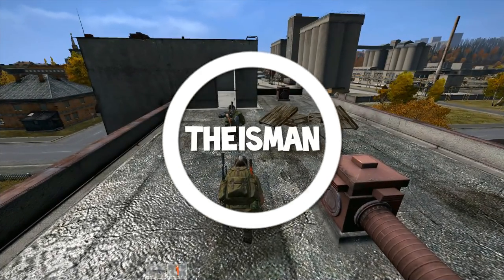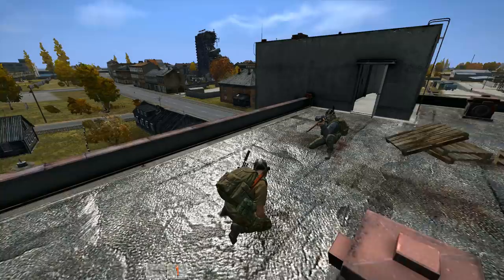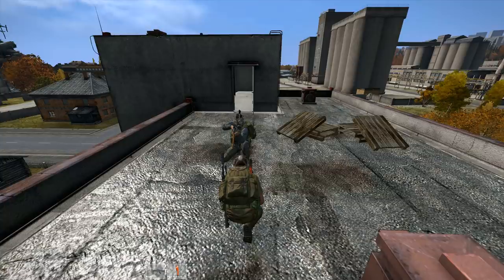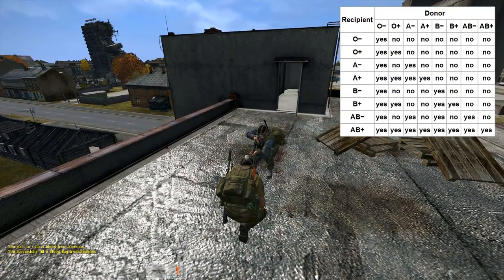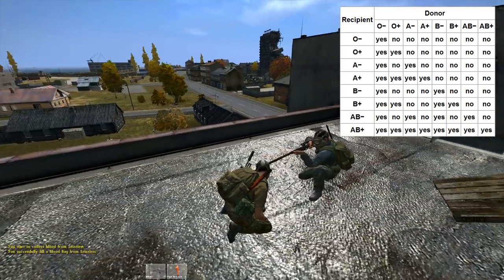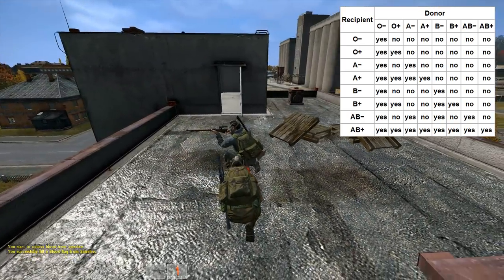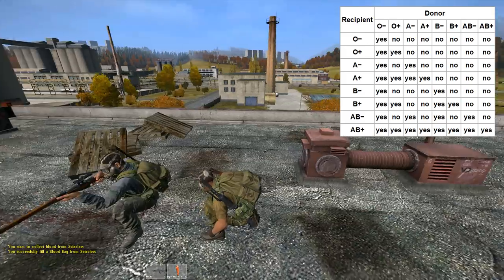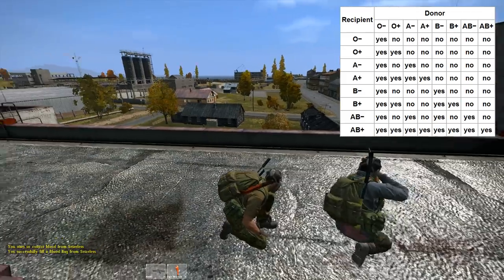How to Restore Blood - DayZ Standalone